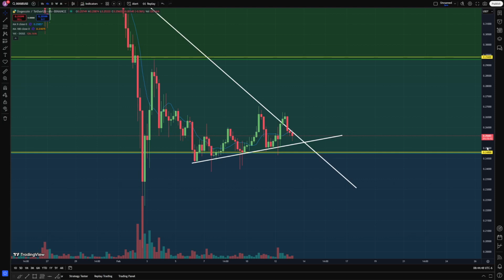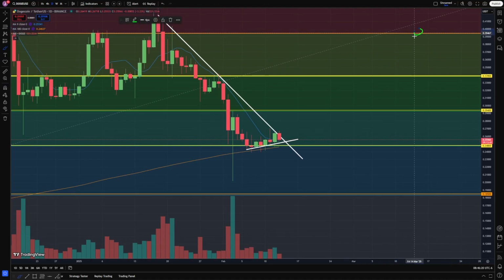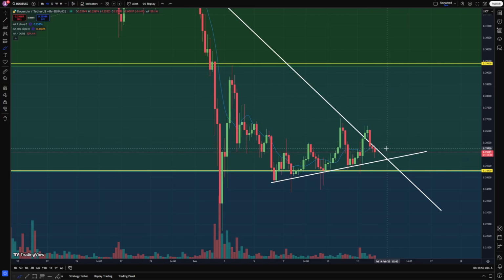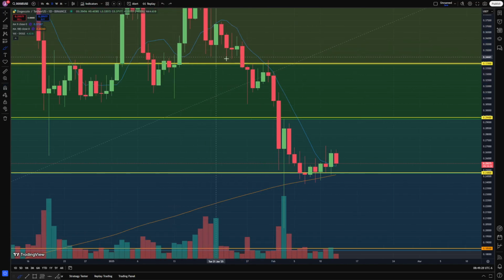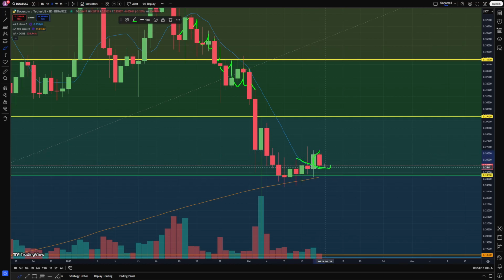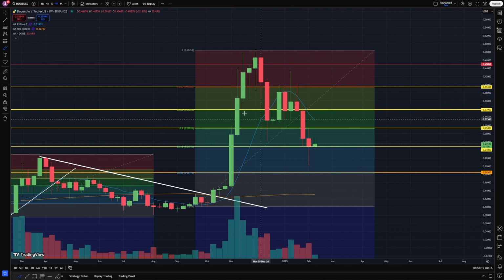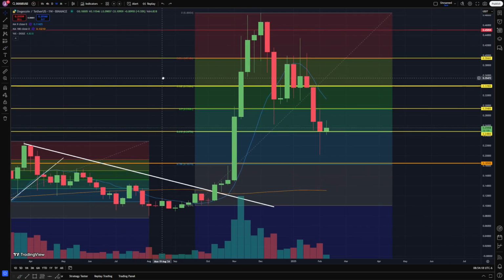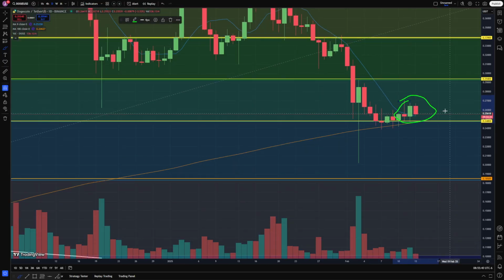Dogecoin Testing Resistance and Hold Support on 9 MA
dogecoin broke above the 9 ma on the daily which is a good thing lets see if we can stay above the 9 ma